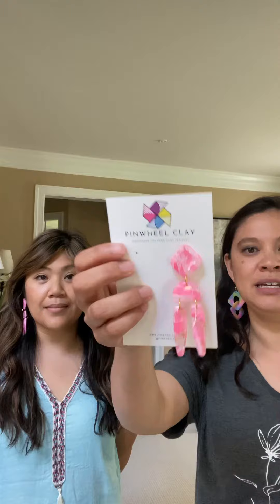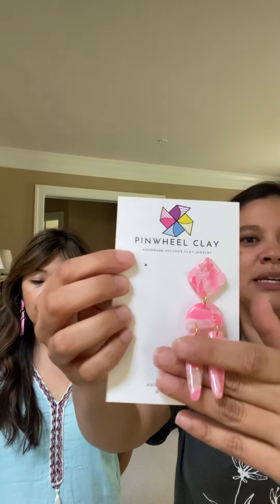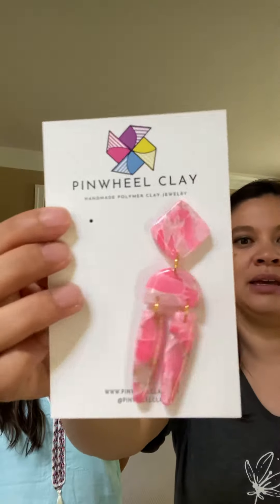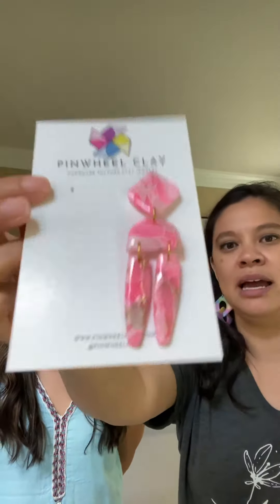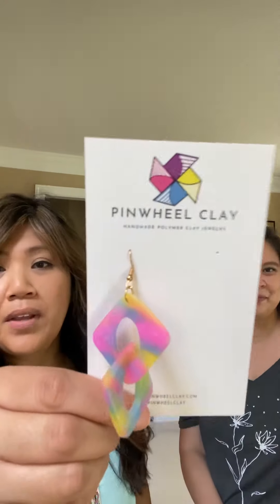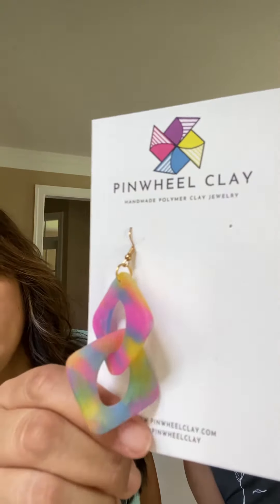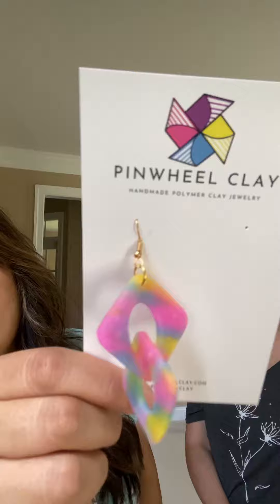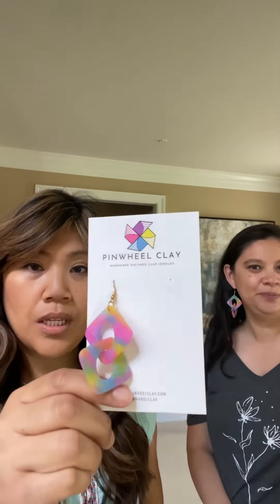Pinwheel Clay Manila and Pemba Try-ons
Try-on of Manila and Pemba
Manila and Pemba Try-ons

In preparation for drop day on July 8th at 12PM ET (set your reminder) we have a few try-on videos for our new styles. Today we are introducing the Manila and the Pemba.

Manila was inspired by the Cebu City Dangles and Pemba was inspired by the Zanzibar Links. We are so excited for these two fun new styles for the summer.

Do you you like the new colorways?
Would you want to see either of these new styles in other colors?